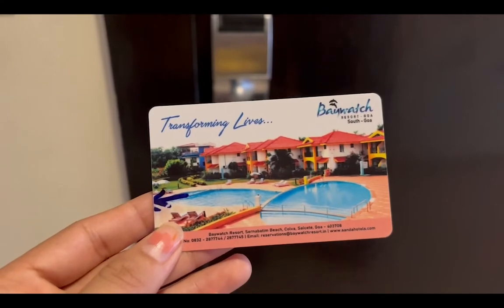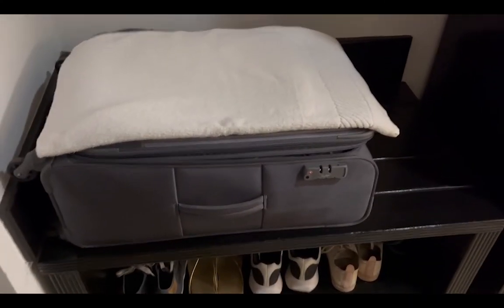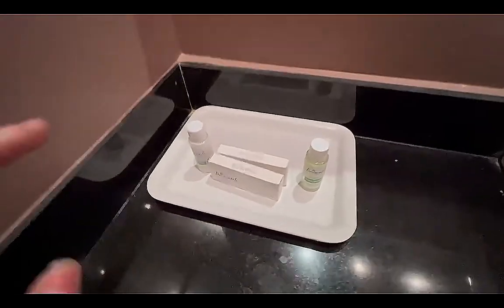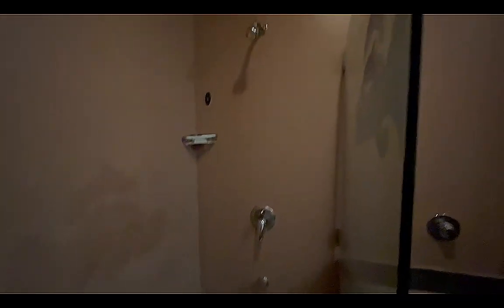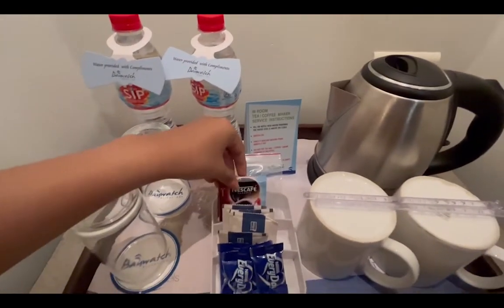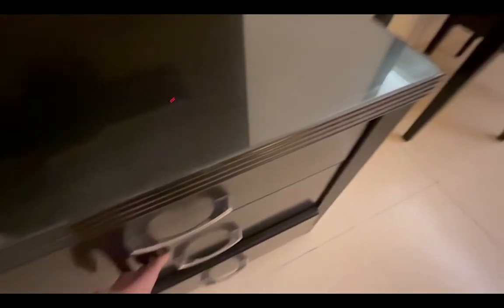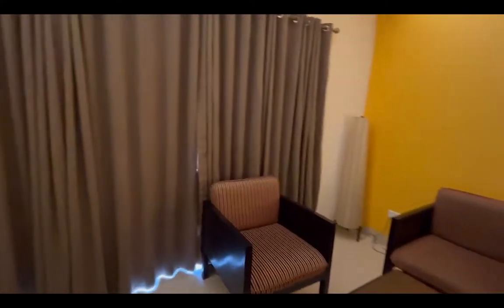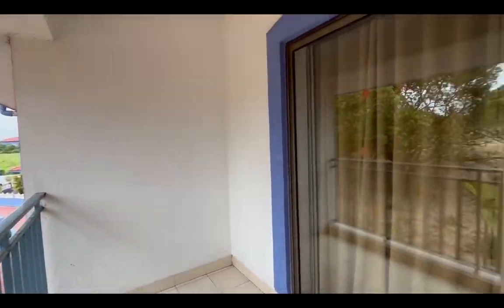Baywatch Resort & Spa | South Goa | Complete Room Tour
Hey Peeps, Hope you all are doing good !

After Lockdown I got the opportunity to explore the beauty of South Goa during monsoon. In this video, I have given the complete room tour for the Baywatch Resort & Spa, Colva, Goa which is a 4 Star property situated just at a walking distance of just 2 minutes.